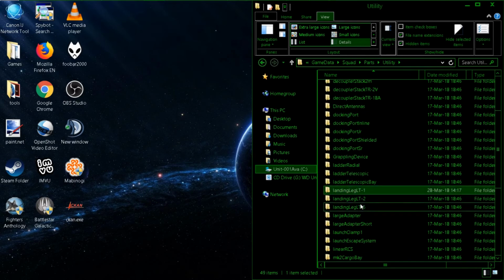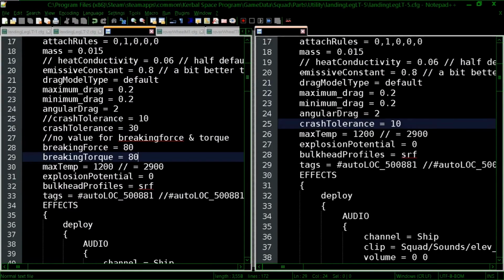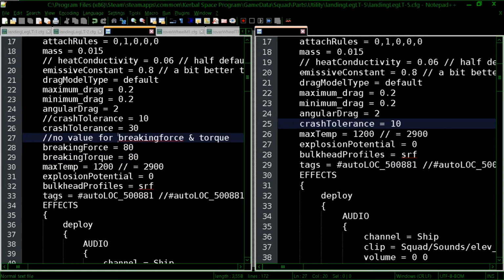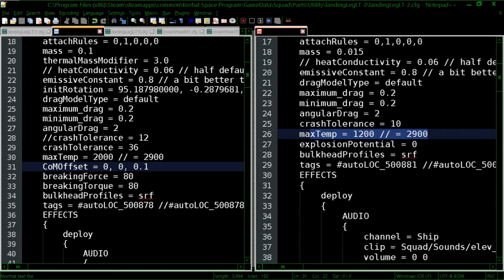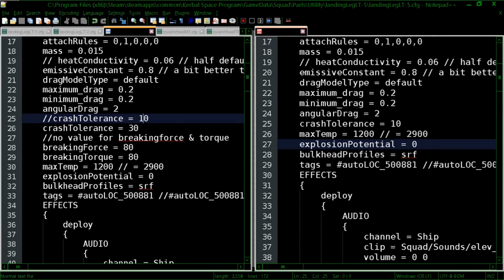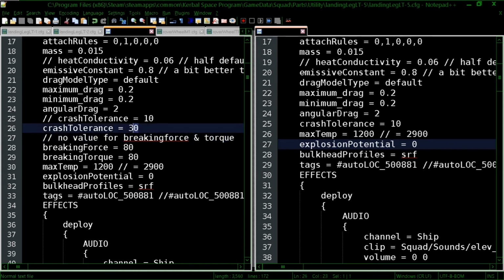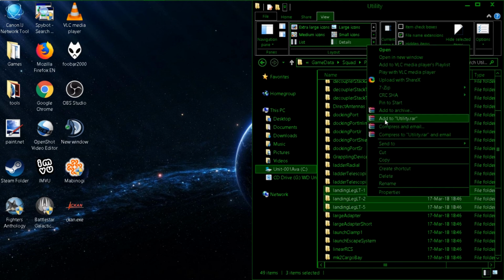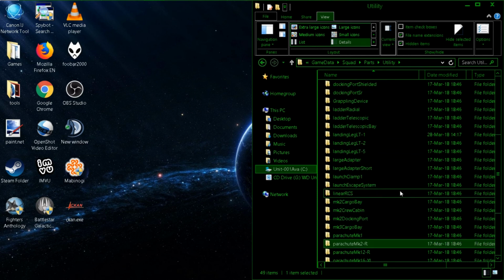Ksp 1 4 2 lander leg bug fix (Obsolete)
Home made fix while we wait for SQUAD to patch this. Find latest changes to files via GitHub

File path for part .cfg on PC installed with steam™:
- C:\Program Files (x86)\Steam\steamapps\common\Kerbal Space Program\GameData\Squad\Parts\Utility

2. Download the "source code (zip)" or latest release .zip
3. Move from downloads or DL directly to your KSP directory
4. Unzip inside the KSP directory
5. Click "yes" to replace "all" files.

Made in "Good Faith" Sincerely, Respectfully & without prejudice U.C.C. 1.308